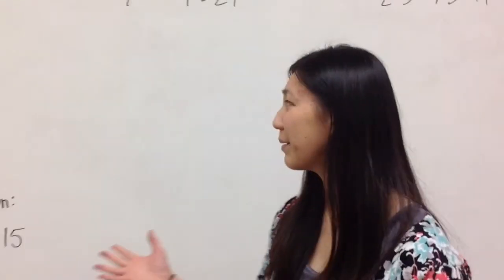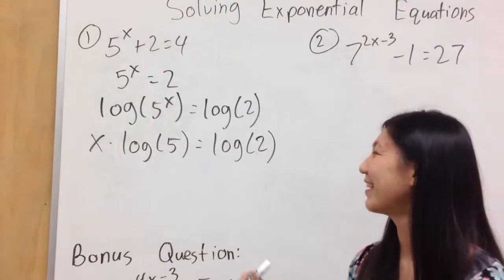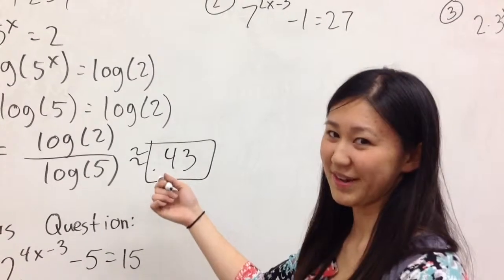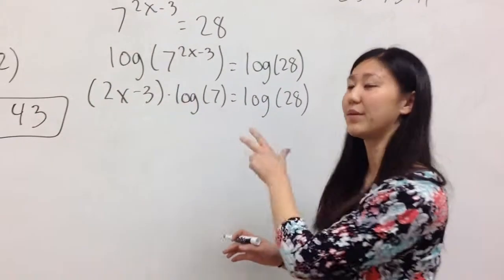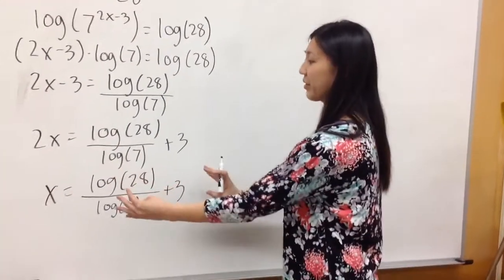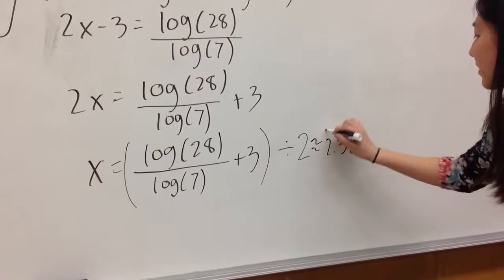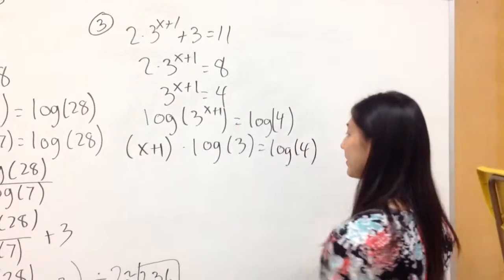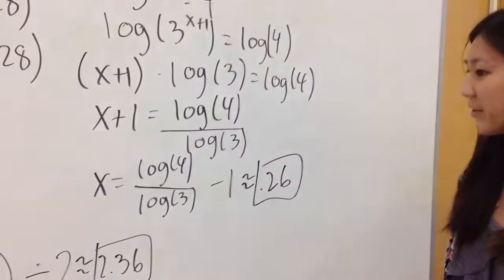4G: Solving Exponential Equations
Sharon Matsuoka' after class math tips.